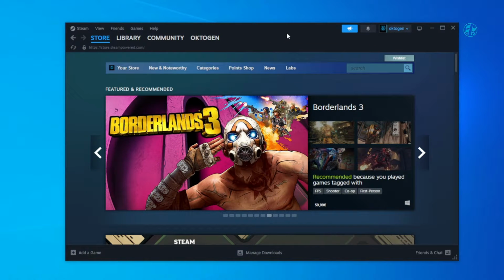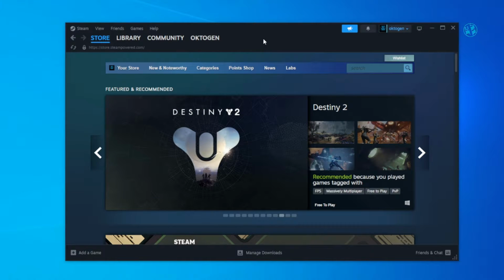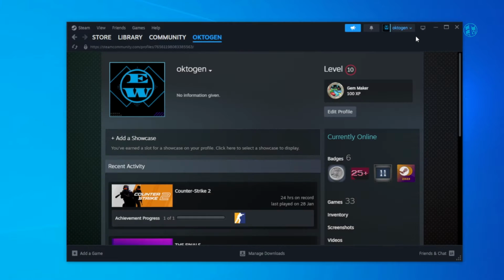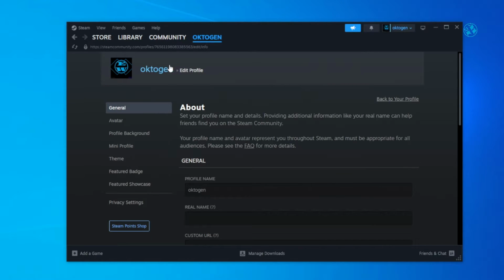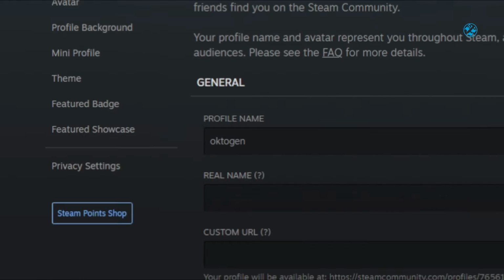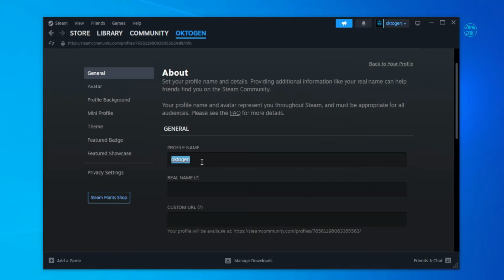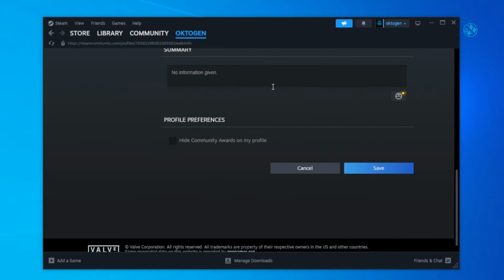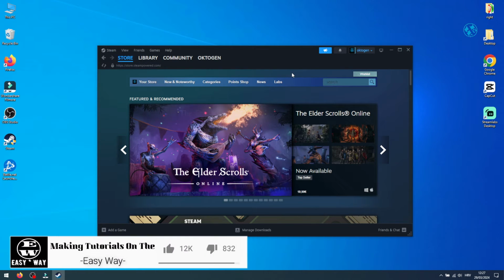How to Change Name on Steam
🎮 About This Video 🎮Update your Steam profile with a new name by following our quick and straightforward guide on how to change your name on Steam.
This video provides you with all the necessary steps to easily refresh your gaming identity. Perfect for gamers looking to correct a previous typo,
update their gamer tag, or simply looking for a change, our tutorial makes the process seamless.

Important Note:
This tutorial focuses on changing your Steam profile name, which is visible to your friends and the broader Steam community.
It's essential to note that your Steam account name—the one you log in with—cannot be changed.